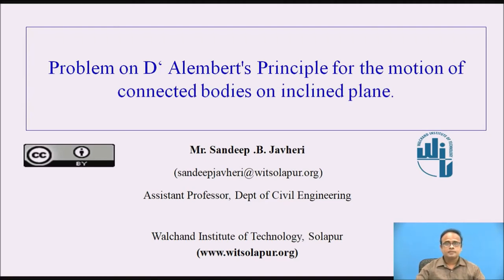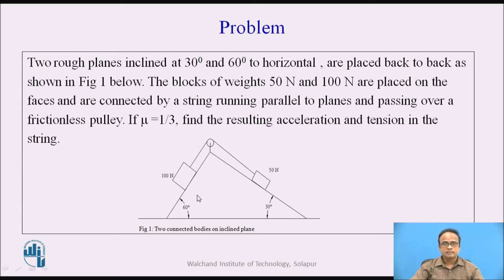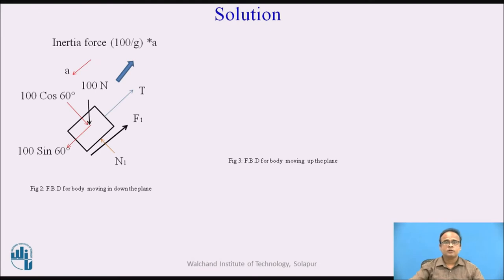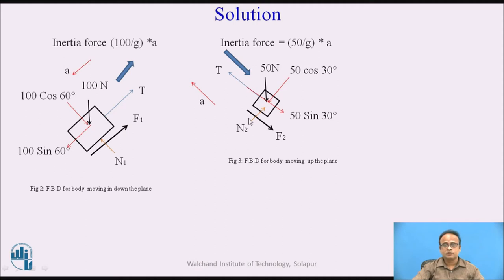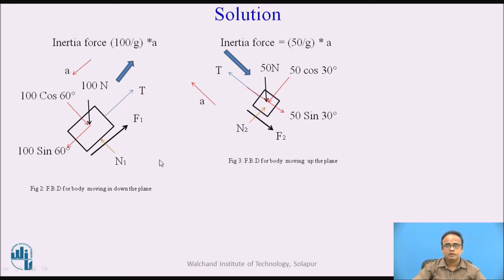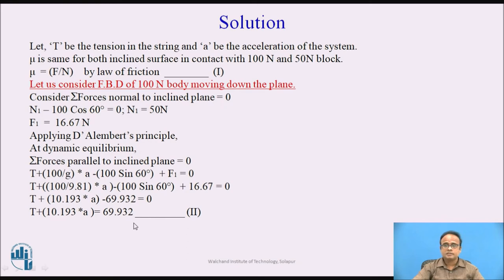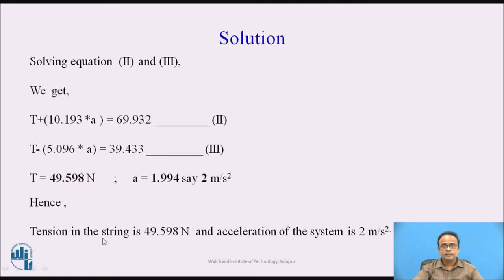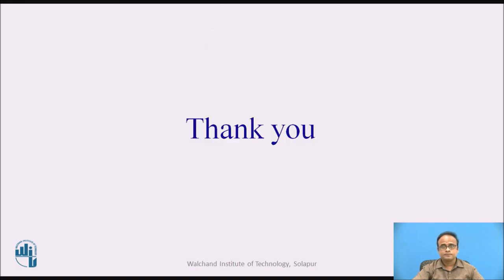Problem on D'Alembert's Principle for the Motion of Coneected Bodies on Inclined Planes